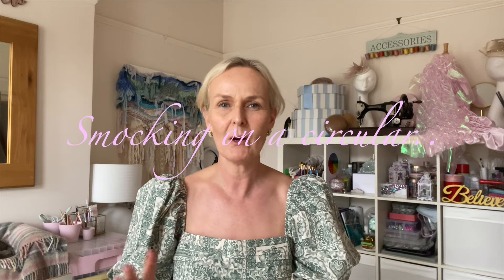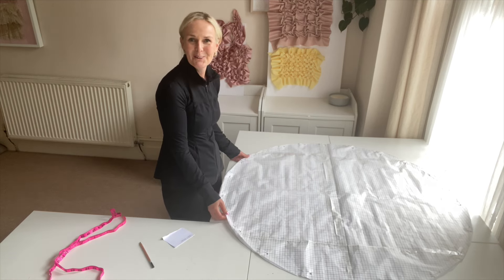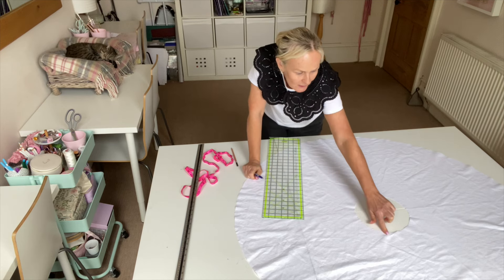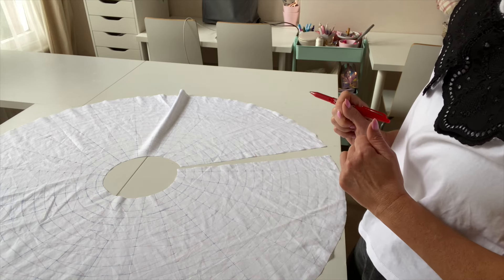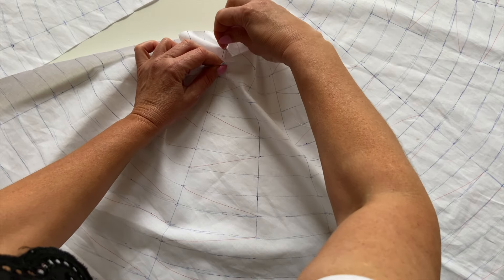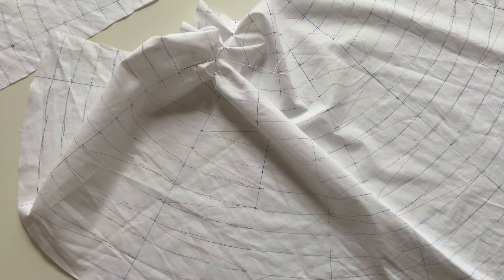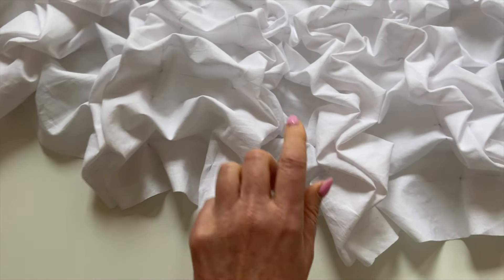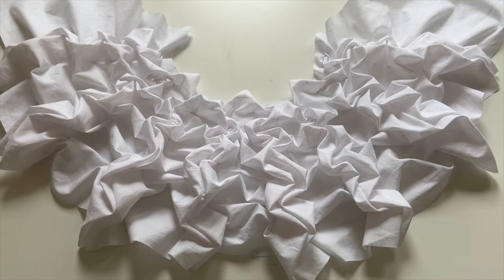SMOCKING ON CIRCLES | Smocking For Fashion | Smocking Tutorial | Didsbury Art Studio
Hi there I had this idea that I wanted to trial run using smocking around a curve.  So, I discovered it shrinks a lot and the pattern becomes quite distorted.  Come watch my video and see the development of a pattern and how I sculpt on the silhouette with the fabric design.💕

If you are new here today thanks for stopping by and giving me a slice of your time!

Starting measurements of fabric circle:  46 inches in diameter
Shrinks to 21 inches in diameter